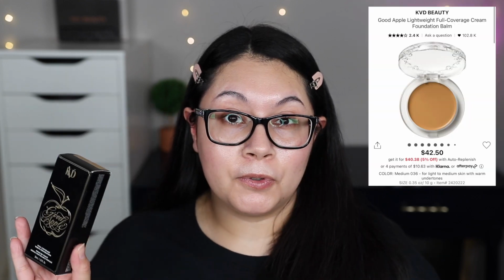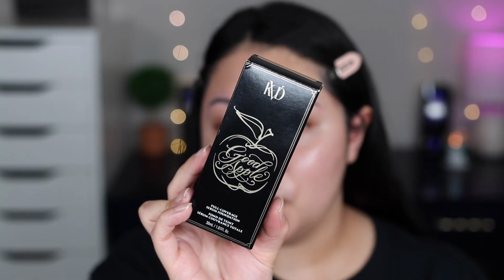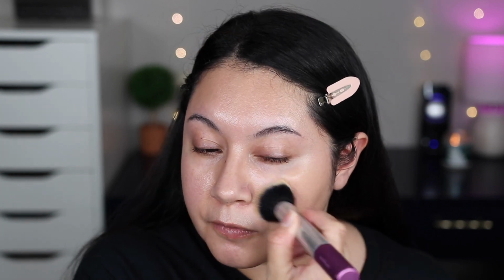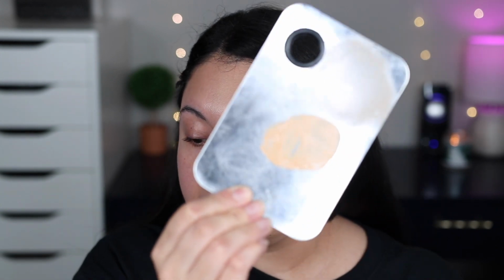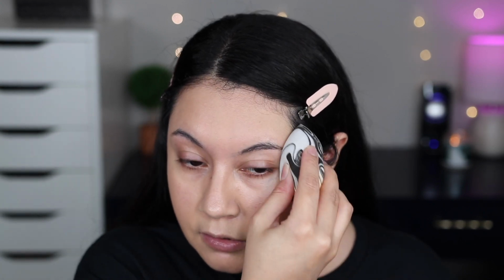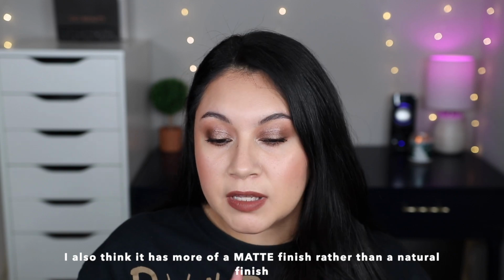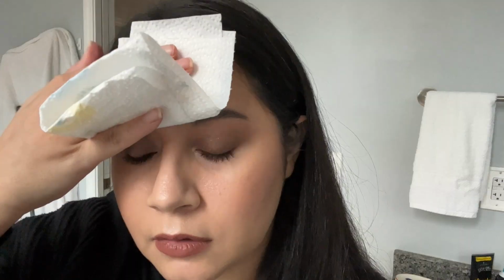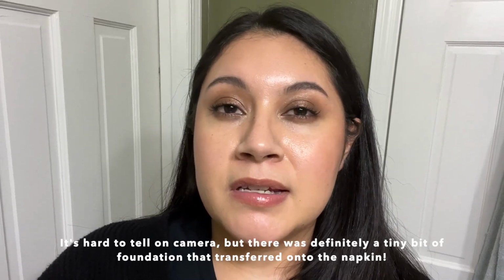KVD Beauty Good Apple Serum Foundation | First Impressions & 9 Hour Wear Test!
Hey guys! I'm so happy to be back after (another) unplanned break from posting videos! Today I'm going to be testing the new KVD Beauty Good Apple Serum Foundation. This was...interesting, to say the least. I hope you guys enjoy this first impressions!

Tools Used:
-Real Techniques 204 Buffing Brush
-E.L.F. Cookies 'N Dreams Single Scoop Face Sponge

Makeup Worn:
-CANMAKE Mermaid Skin Gel UV
-NYX Bare With Me Concealer Serum (Beige)
-Nudestix Nudies Matte Cream Bronzer (Bondi Bae)
-Essence Brighten Up Banana Powder
-Wet n Wild Photofocus Translucent Powder
-Essence The Blush (Bespoke)
-Rare Beauty Eyeshadow Primer
-Il Makiage x Kathleenlights Disco Fox Eyeshadow Palette
-Il Makiage x Kathleenlights Groovy Glide Long-Wear Eye Pencil (Super Trouper)
-L.A. Girl Shady Slim Brow Pencil (Brunette)
-E.L.F. Wow Brow Gel (Deep Brown)
-Rare Beauty Kind Words Matte Lip Liner (Wise)
-Milani Color Fetish Matte Lipstick (Desire & Tease)